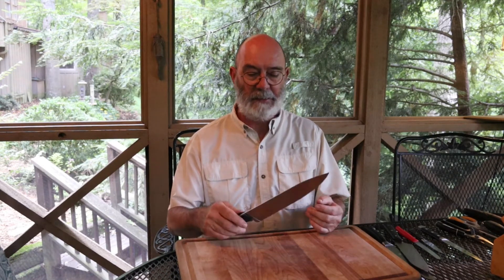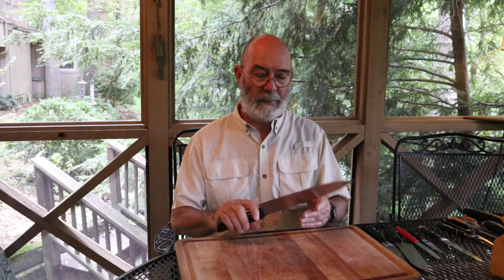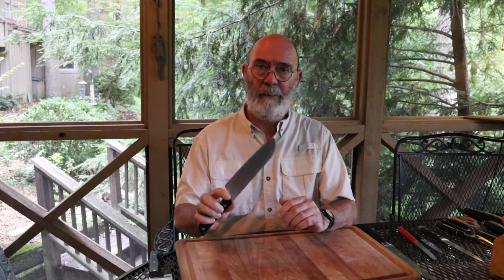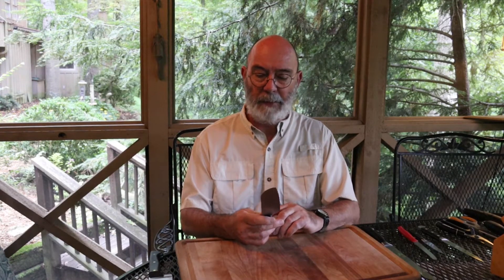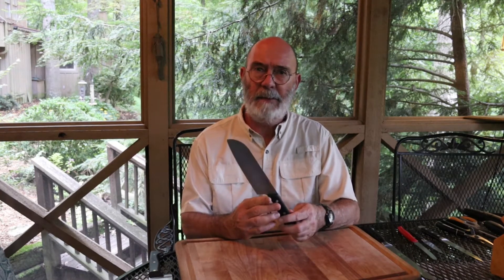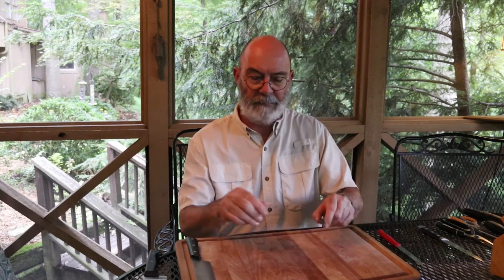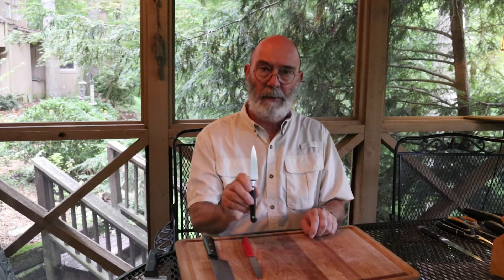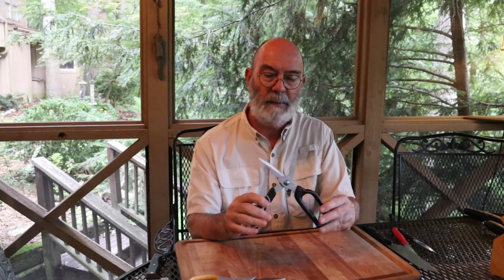Essential Kitchen Knives and Tools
Here are the kitchen knives and kitchen tools that are essential for every cook. Don't waste time or money on things that won't serve you well. Like any hobby, better tools make for a better experience